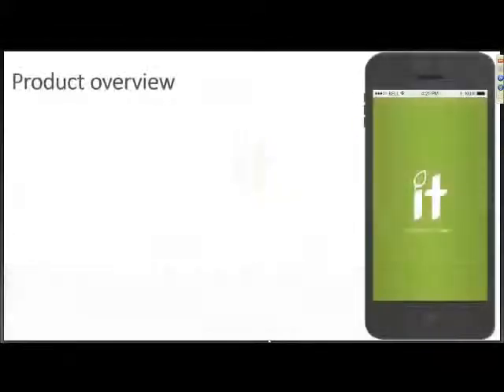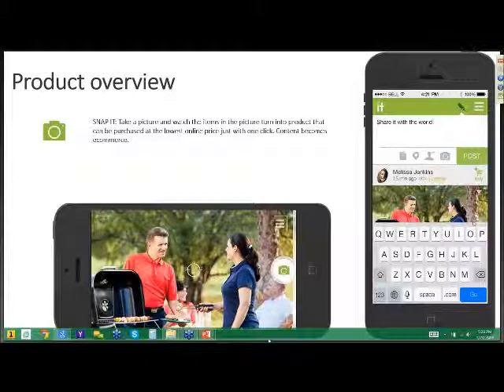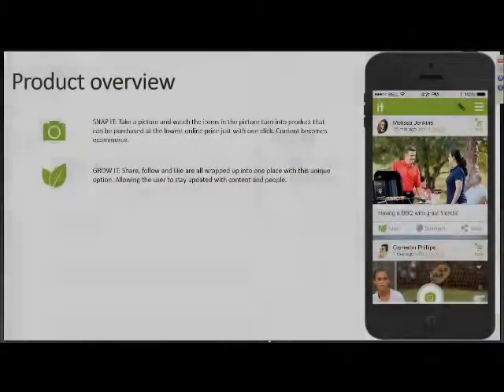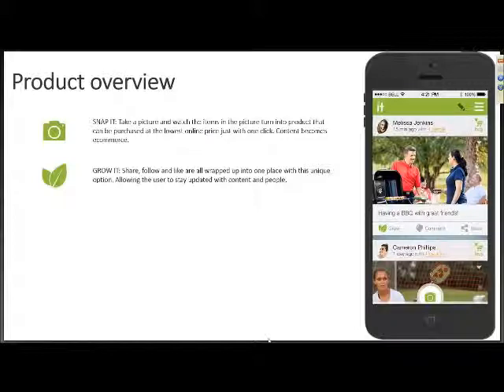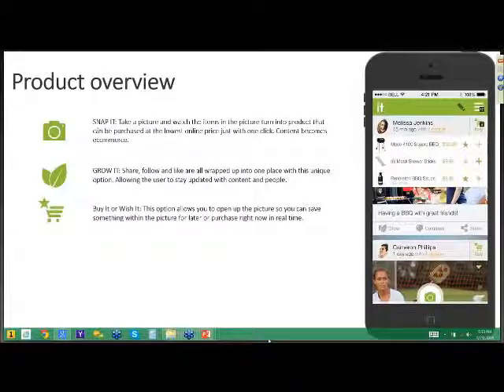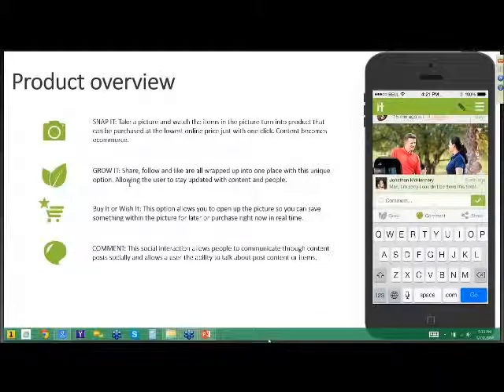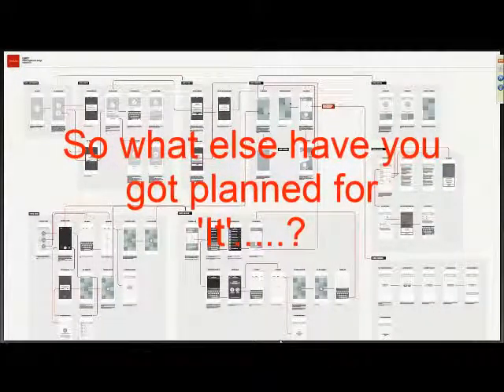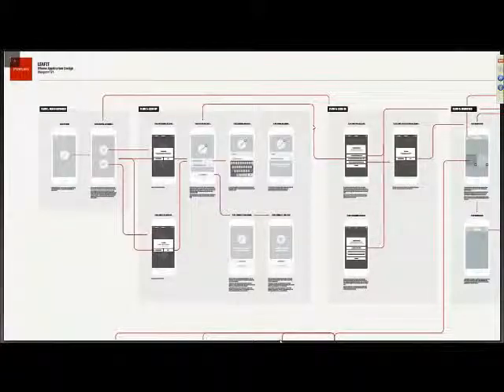LEAFIT BEST $5,000 APP BY FAR GREAT ALL AROUND APP MUST HAVE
Snap It, Tag It, Share It... And Make Money